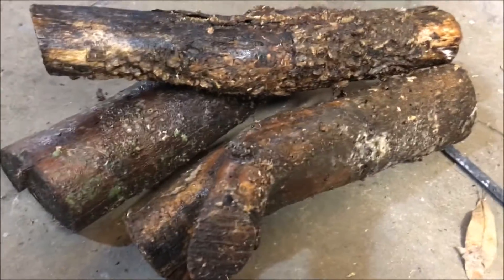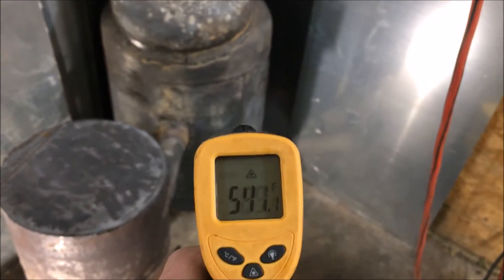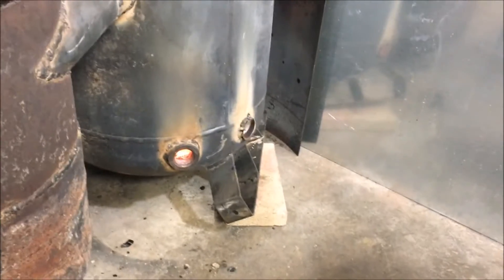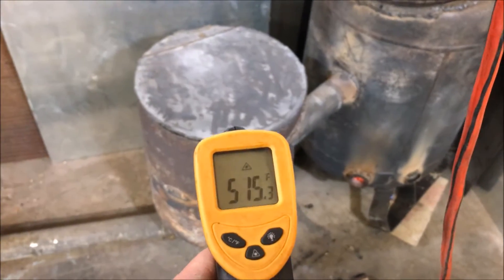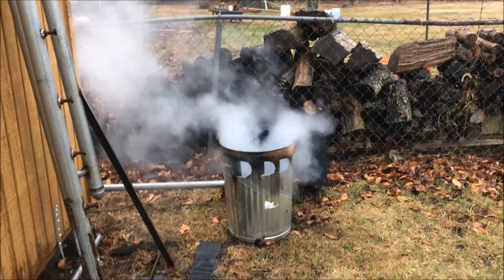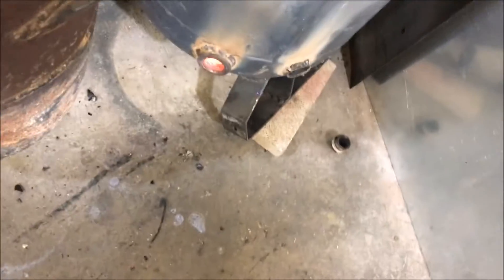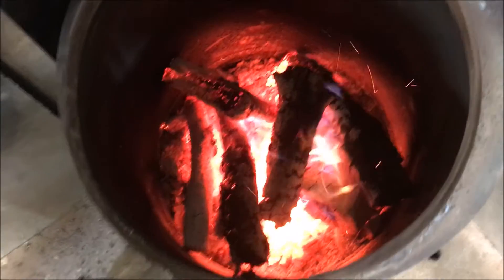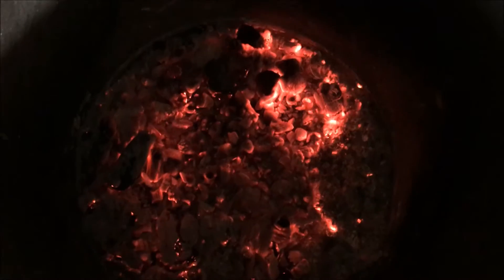Induced draft cyclone burner (WET WOOD) 800 deg Furnace temp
This video contains Paid links that gives me a 6% commission if you click and buy any product on that website .
Support this channel on Patreon Decided to show just how wet wood can be and still burn hot. in this thing.This device runs far better than a commercial unit and i made it using discarded goods .
Some wood stove heating systems include a combustor. By re-burning fuel elements in the smoke, wood stove combustors reduce your need for wood, increase heat output, lessen creosote formation, and lower emissions. New, longer lasting retrofit catalytic combustors can improve wood stove efficiency anywhere from 10 percent to 25 percent.

Increase Wood Stove Efficiency with a Catalytic Combustor

Besides substantially reducing the amount of wood needed during a heating season (if you rely heavily on a wood stove), these catalytic combustors can also cut back on creosote formation and air pollution by as much as 80 percent. Like the catalytic converter in your car’s exhaust system, the wood stove combustor works by burning fuel elements in the smoke, thereby lessening the potential for acid rain and chimney fires.

Though the catalytic combustor needs little upkeep, any ash that collects on the combustor may be cleaned gently with a soft brush. Its internal “honeycomb” part never needs cleaning, but should be replaced normally within two to three years. Some signs of needed combustor replacement are creosote build-up, excessive chimney smoke, and a generally sluggish stove operation.

Non-catalytic Wood Stove Heating
Non-catalytic stoves (“noncats”) burn wood within a heavily insulated firebox that ensures a more thorough combustion. Residual gases and soot particles are burned off in a secondary combustion chamber. Without a combustor to maintain, non-catalytic stoves do not require the same level of care as catalytic stoves.

NEED TO FIND A PRO FOR YOUR WOOD STOVE?Find Pros
Specs for Catalytic and Noncat Wood Stove Heating Units
Stoves with catalytic combustors should have a main body thickness of a minimum of 1/4-inch plate steel or cast iron. Its bypass plate should be at least 5/16-inch thick and grip a piece of thin paper tightly when closed. Also important is the mechanism installed to protect the combustor from direct flame, which will prevent premature wear. This flame protector is sometimes placed in front of the wood stove combustor, while other manufacturers place it in the rear of the stove.

When shopping for a non-catalytic combustor stove, the important factors to look for are the materials and construction type used. They will play a role in both wood stove efficiency, and how clean the stove burns, as well. The body of the stove should be constructed with a minimum of 1/4-inch cast iron or plate steel. The very important baffles, which are located in the interior roof, should be constructed with a minimum of 5/16-inch plate steel and have support beams that are v-shaped to resist warping.